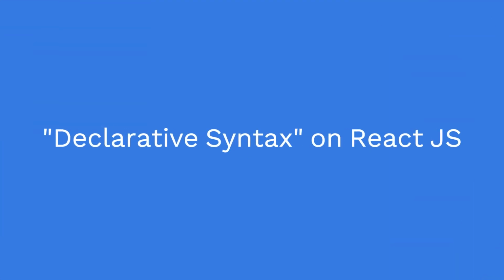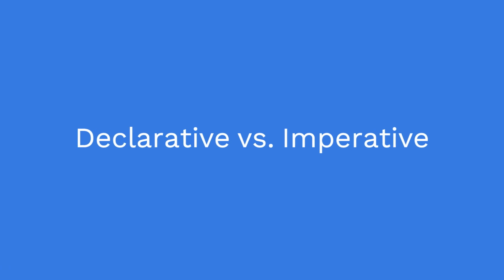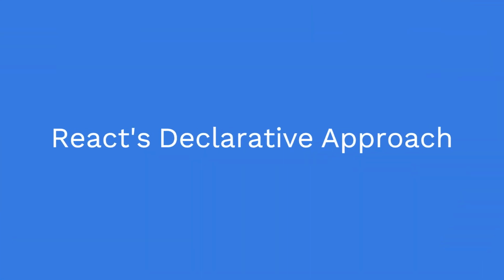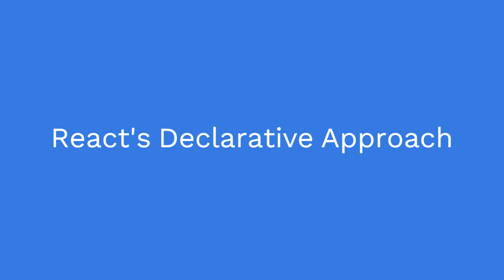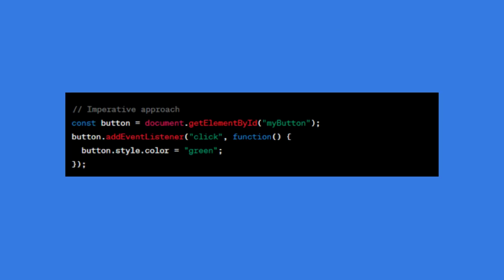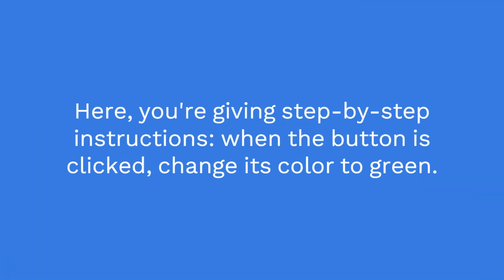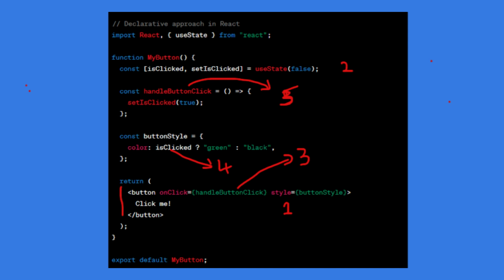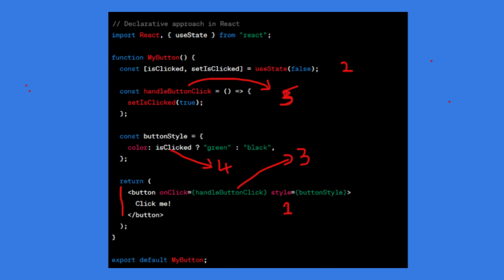Explain Declarative Syntax on React JS